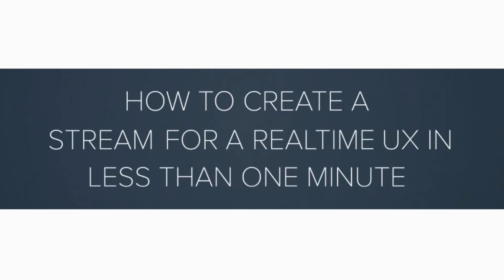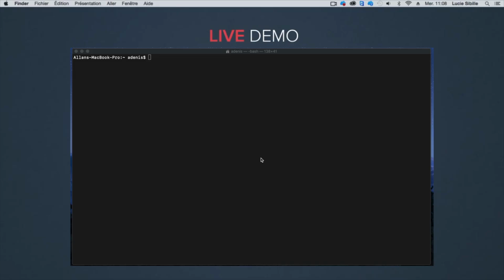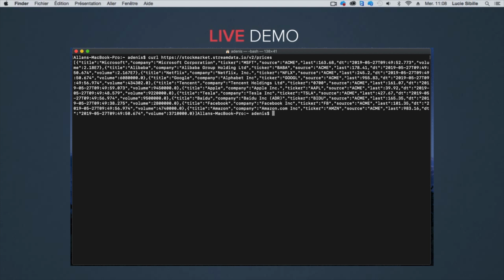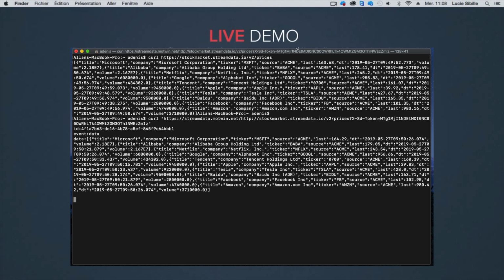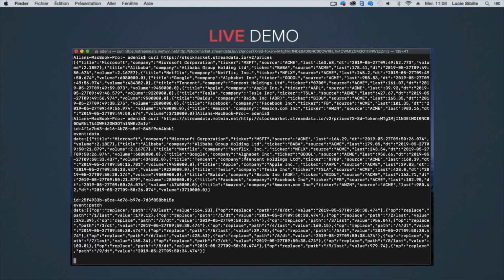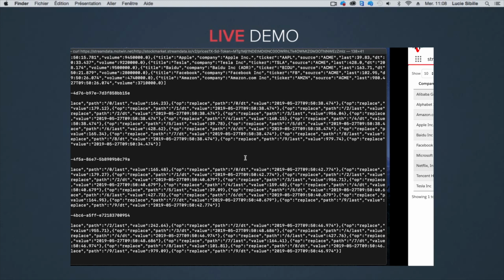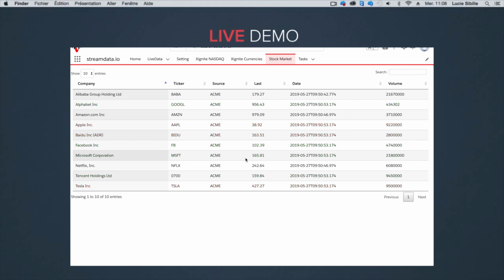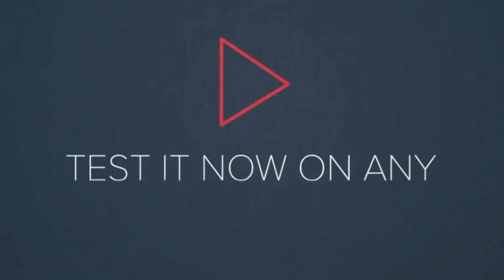AMPLIFY Streams Tutorial | How AMPLIFY Streams works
See how to create an event-driven streaming API for a real-time UX in less than a minute. Then

Did you know you can turn your existing APIs into event-driven data streams without server-
side code? In this demo, we start with a standard request-response API that provides randomly
generated market data each time it’s requested. When we make a curl request to it, the answer
provides stock market information as expected. But what if we want a dynamic UI for a better
user experience? We would need to pull this API every second. This would overload the API
server, increase client-side processing, and consume device network and battery
unnecessarily.

Instead, we can convert this API into a streaming API by simply adding a prefix pointing to the
AMPLIFY Streams proxy. It’s that easy and that fast. The content of the stock market API is now
streamed to the user in real-time.

apis/amplify-streams)

Without Streams, every time a client wants a set of data, it needs to request it from the server
and wait for the server response. That's polling.

With Streams, instead of having to request data from the server every time, our proxy pushes
data and data updates to the clients.

But replacing polling with push is not enough to minimize data consumption. That’s why
Streams only pushes the portion of data that has changed, called an incremental update.
Updates are pushed to the client using Server-Sent Events (SSE).

Getting back to our demo example, Streams pulls the stock market API and sends only the
can receive the stream events at the same time without impacting server load or latency. The
result is animated data delivered to your UI for a superior user experience.

Start streaming your APIs.

Improving customer experience is the cornerstone of any successful digital strategy. And
evolving your API program to include event-driven data streams that deliver a better UX is a
great way for IT to lead the charge.

And visit the APIfriends community to get a better idea of how and why adding real-time data